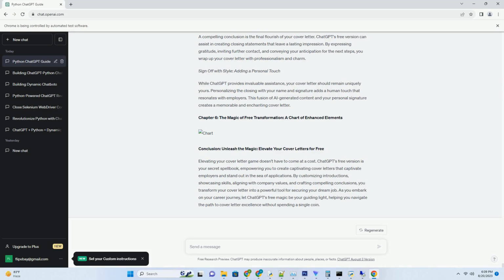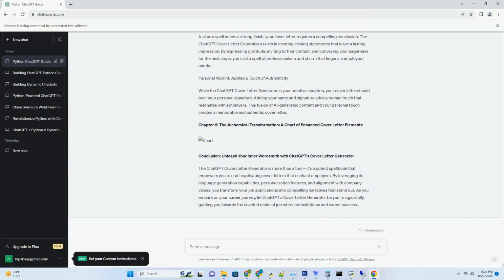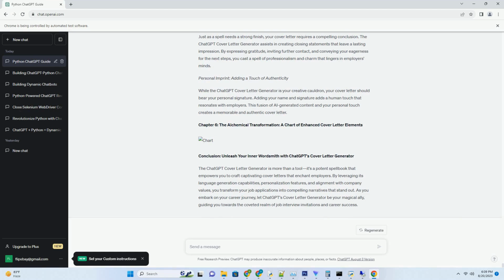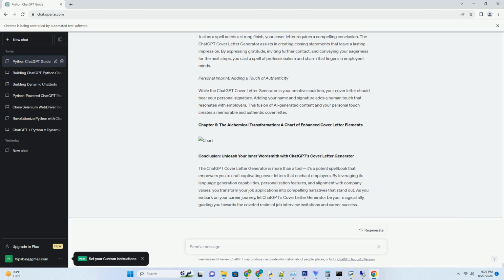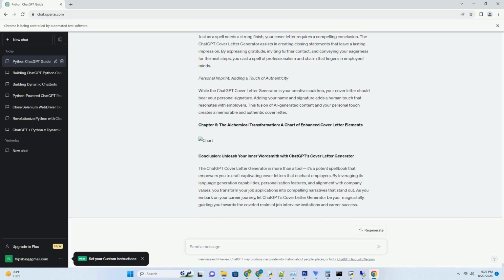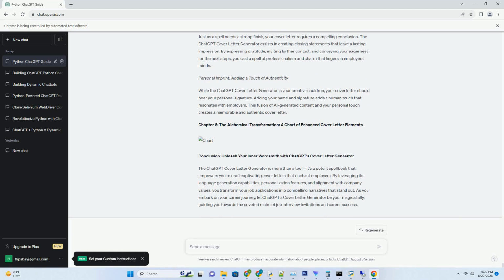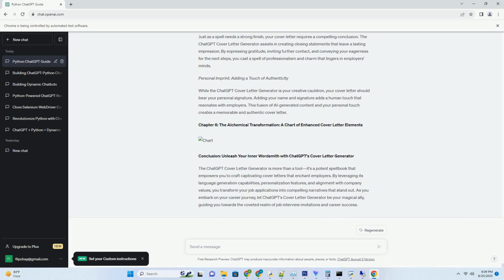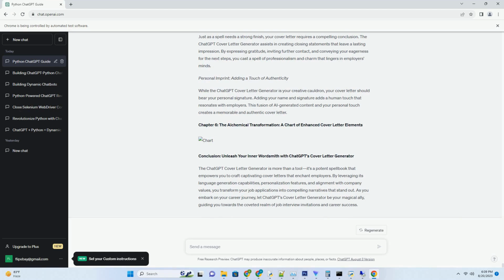chatgpt cover letter free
title: mastering cover letters with chatgpt: craft the perfect pitch for free
crafting a captivating cover letter is a game-changer in the competitive job market. but what if you could conjure up an enchanting cover letter without spending a dime? in this magical guide, we'll explore how you can harness the power of chatgpt to create spellbinding cover letters that captivate employers, all while keeping your budget intact.
chapter 1: the alchemy of free cover letters with chatgpt
the magic of cost-free cover letters
job seekers often face the dilemma of allocating resources wisely during the application process. with chatgpt, the opportunity to craft a compelling cover letter without breaking the bank becomes a reality. by utilizing the free version of chatgpt, you can transform your cover letter into a persuasive piece that resonates with potential employers.
the art of transformation:  ...